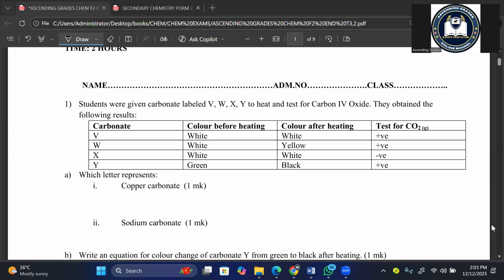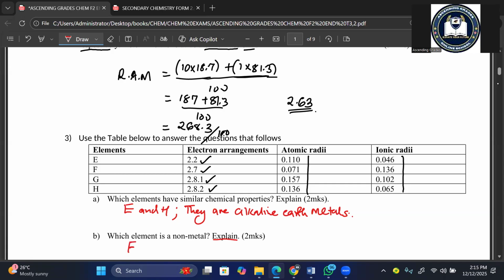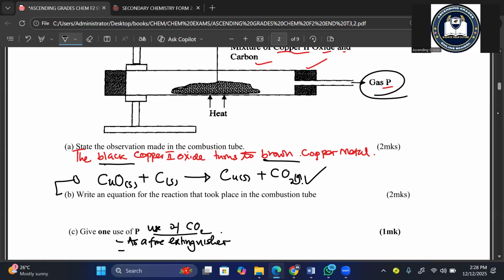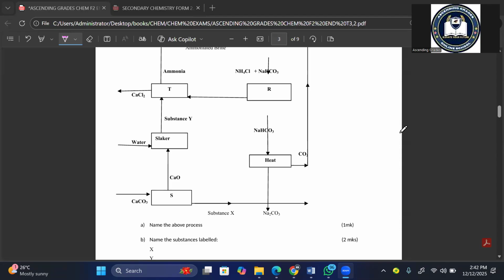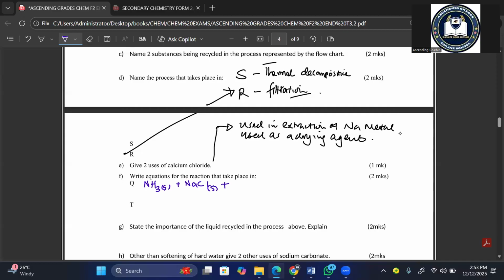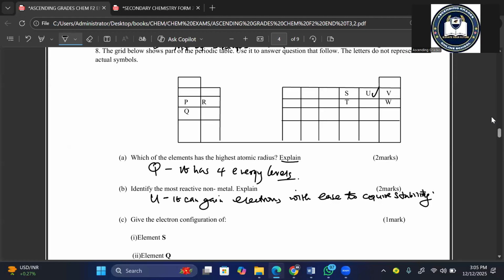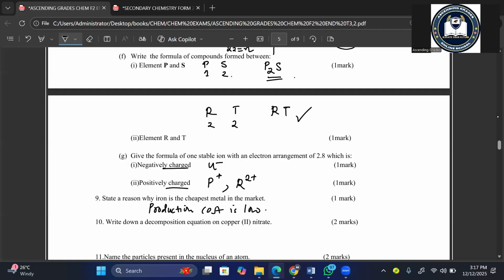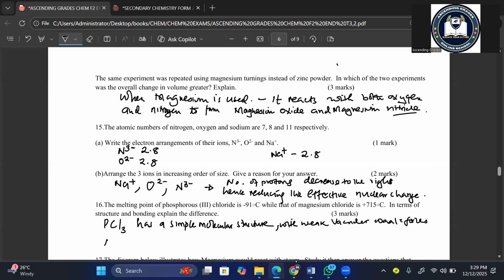CHEMISTRY FORM 2| END YEAR \\ OPENER TERM 1 FORM 3